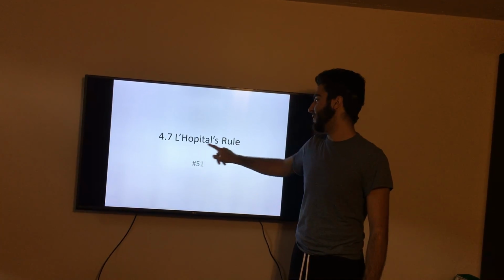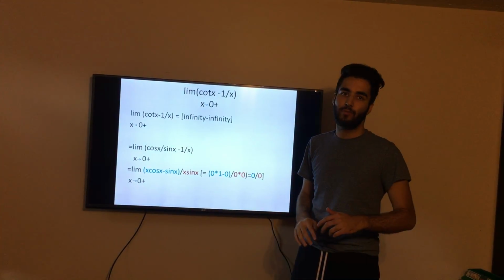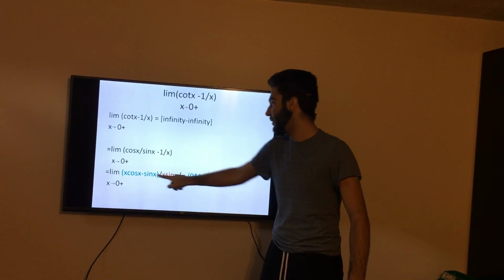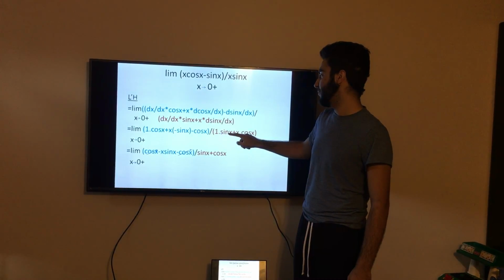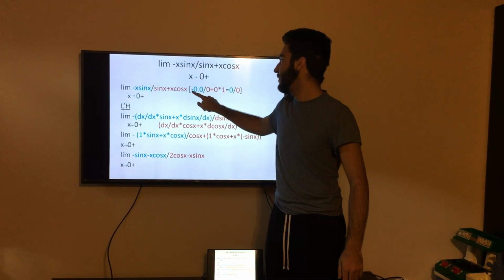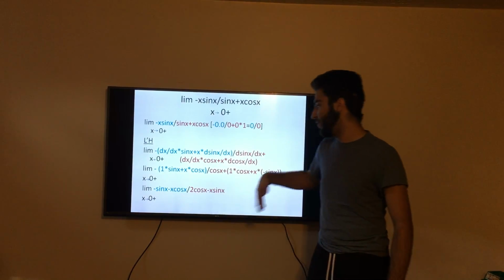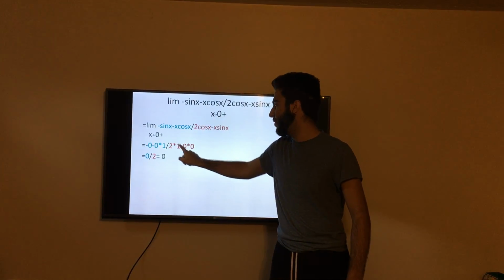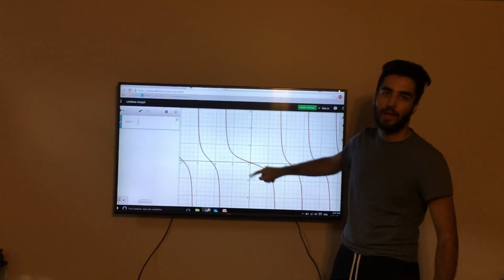4.7 L'Hopital's Rule #5